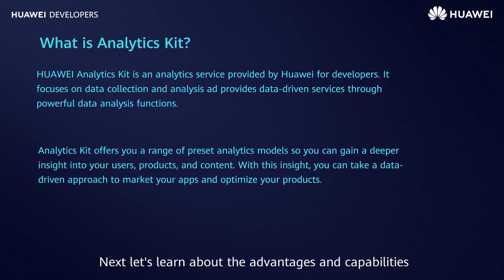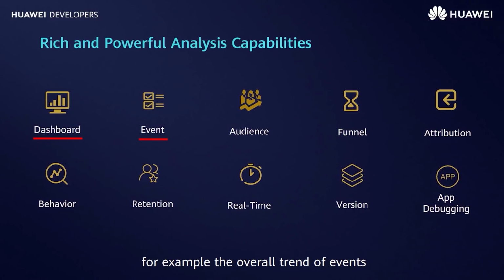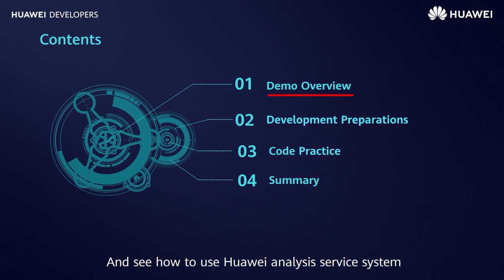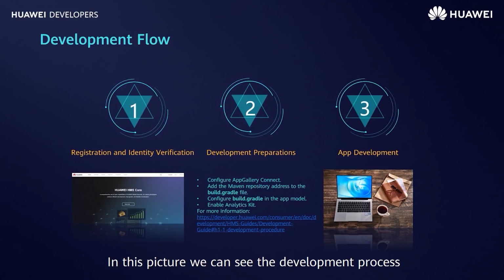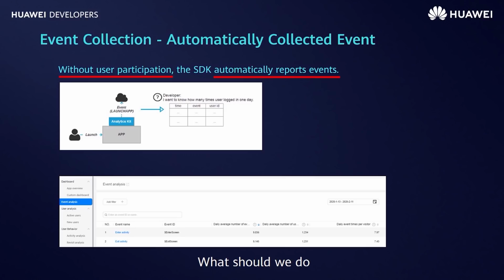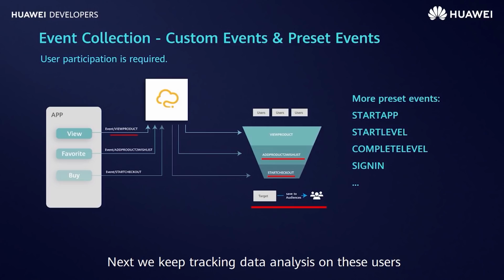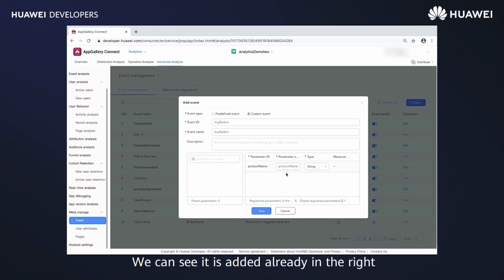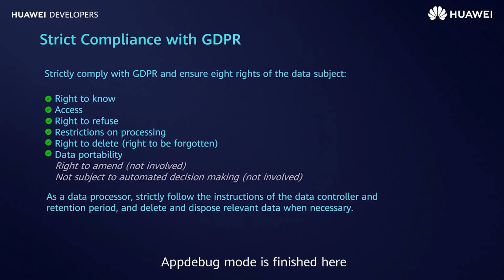HUAWEI Analytics Kit Gives You Valuable Audience Insights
With HUAWEI Analytics Kit, you can enjoy a range of pre-set analytics models so you can gain a deeper insight into your users, products and content.

Watch this HuaweiMOOC video to understand how you can take a data-led approach to optimizing your apps.

Explore the HMSAcademy videos for more useful how-to content.